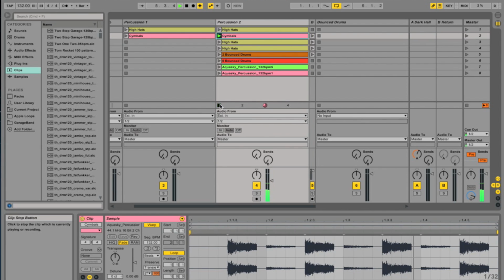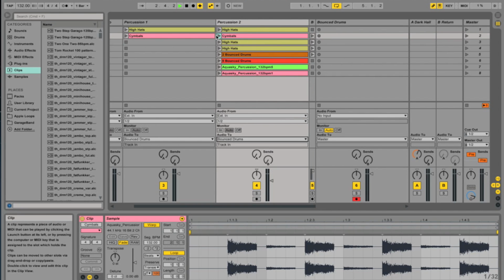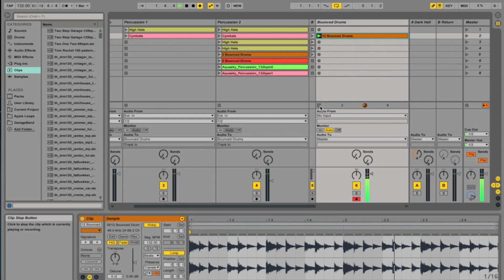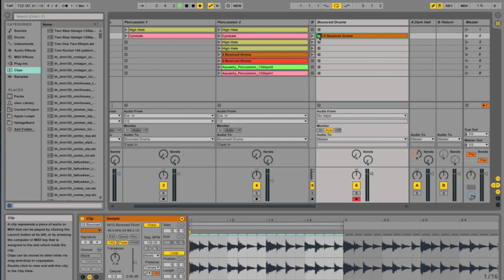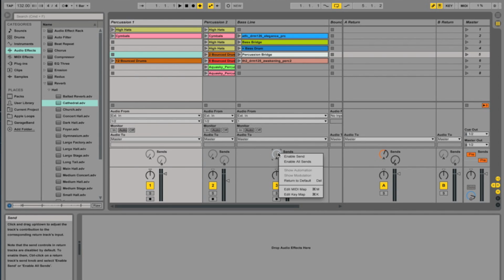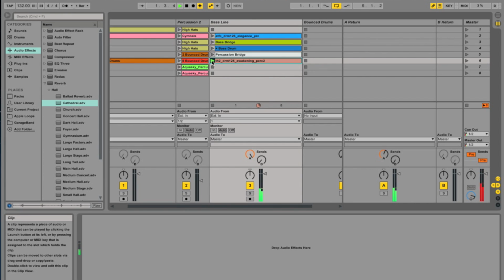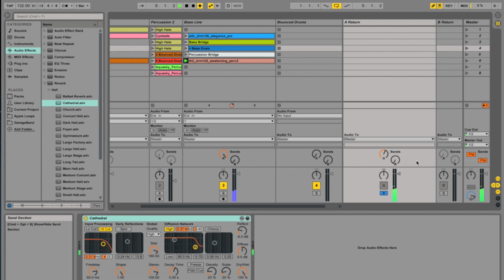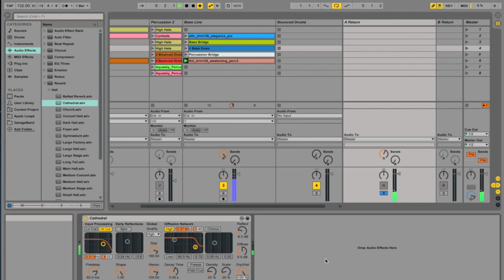Assignment 3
Busses, re-routing audio and Send tracks in Ableton Live 9 from the Session View.